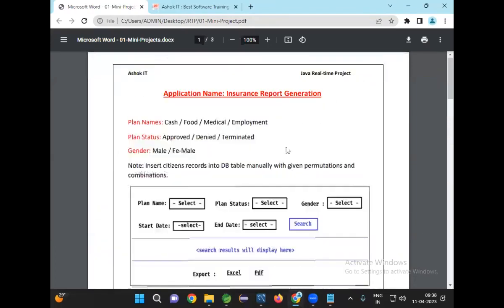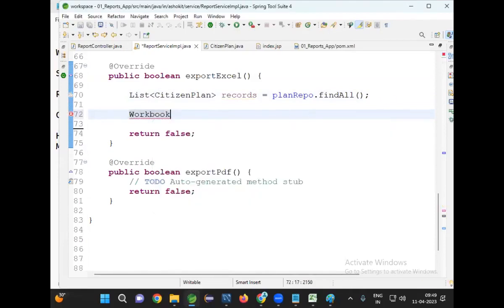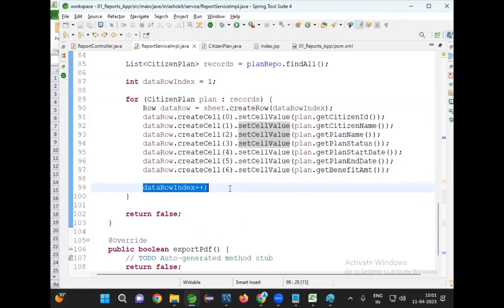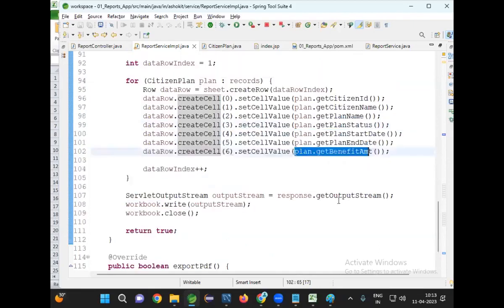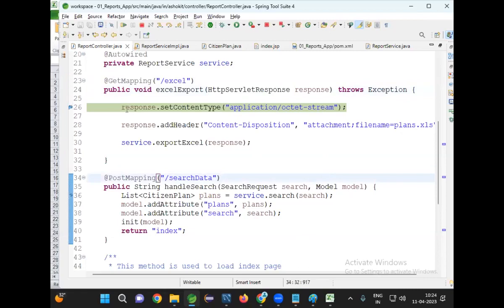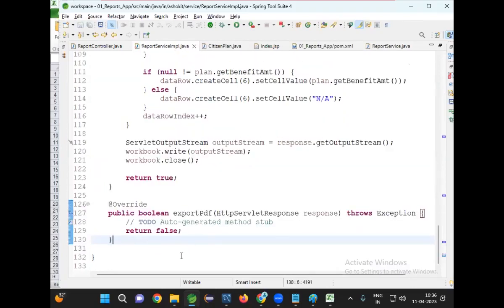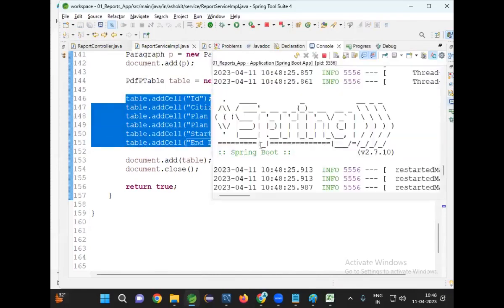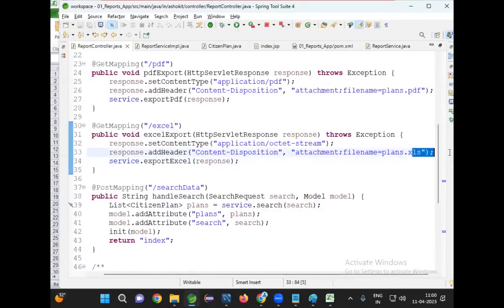Day 20 23 JRTP 11 APR 23 Ashok IT